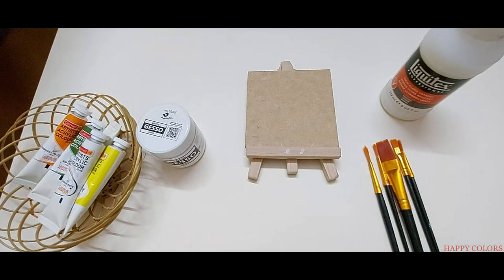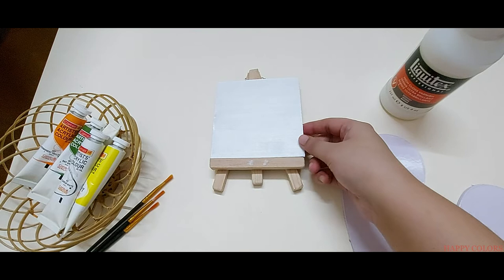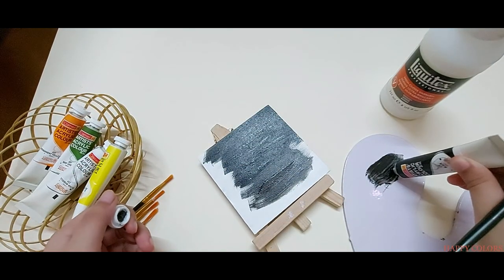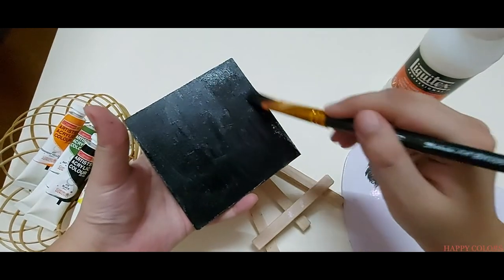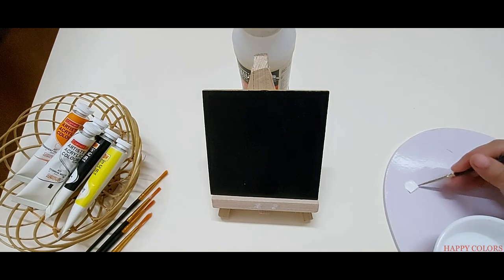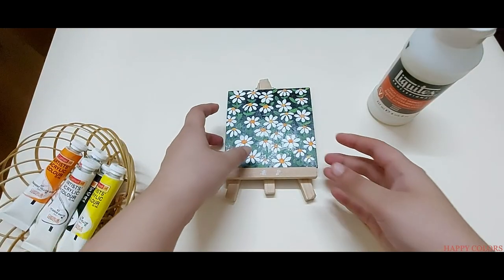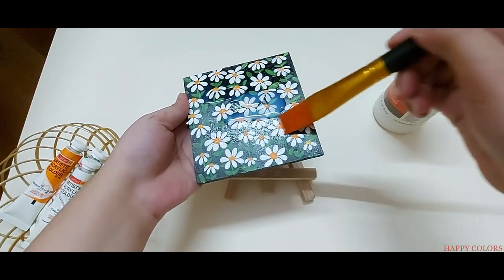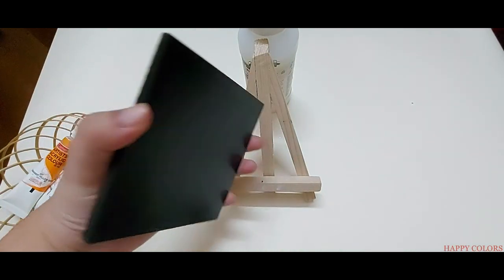DIY Coaster | Daisy Coaster | Acrylic Painting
Hi Everyone! How are you doing?
This is a very easy DIY Coaster Tutorial. Let me know about your opinion in the comments.

Kindly share your recreations with me on instagram @happycolorsofficial.